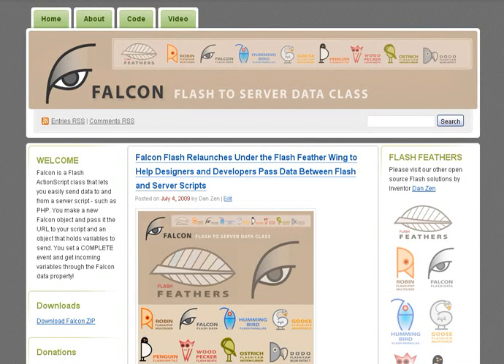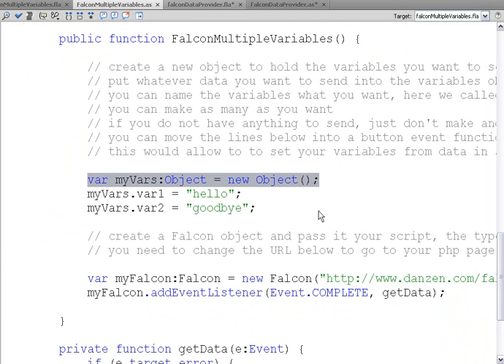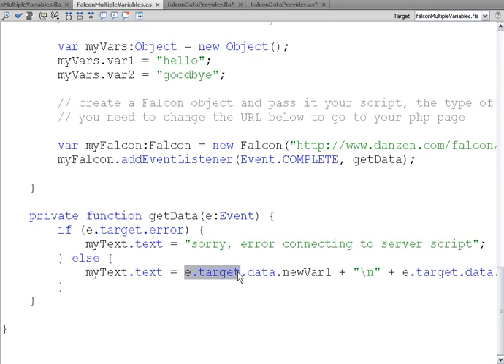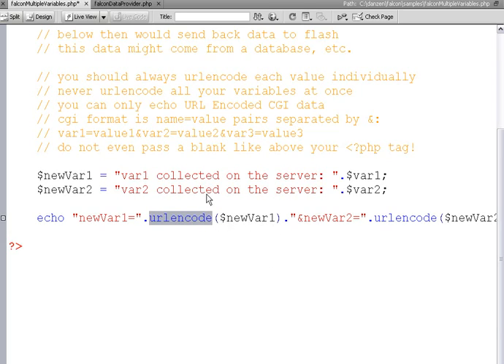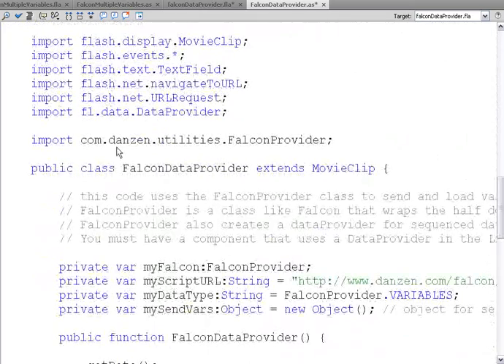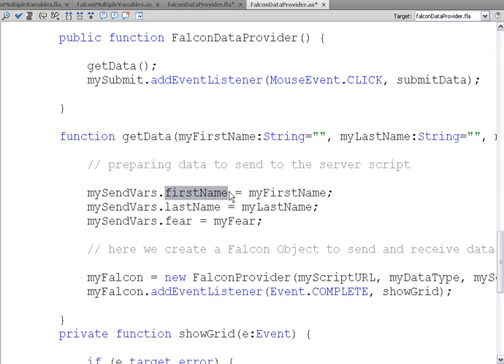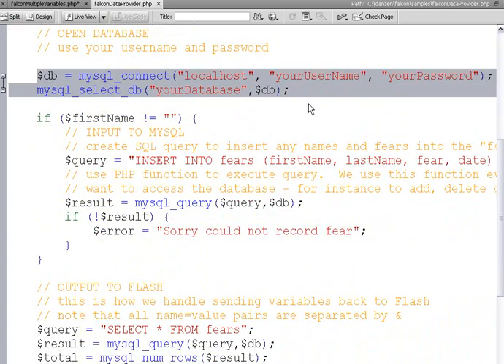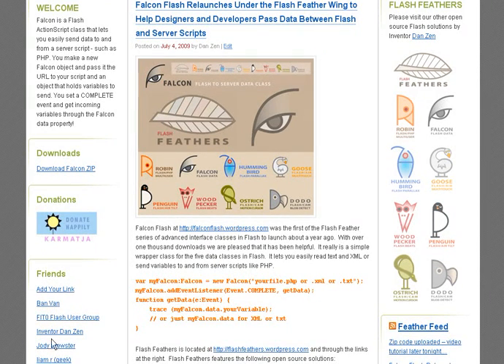Part 2 - Send Data Between Flash and Server Script Like PHP in a Few Lines of Code with Falcon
(Part 2) Falcon helps designers and developers easily load XML or text data or send variables from Flash to PHP for example and back again.